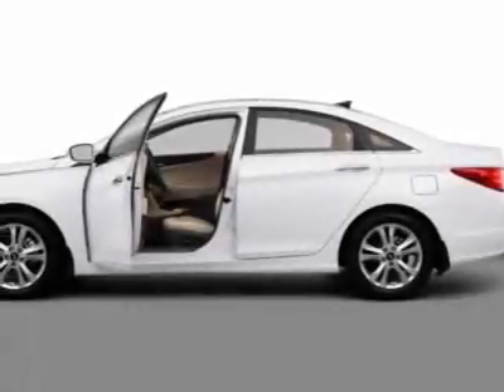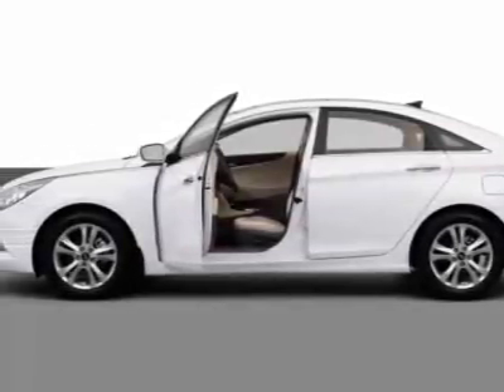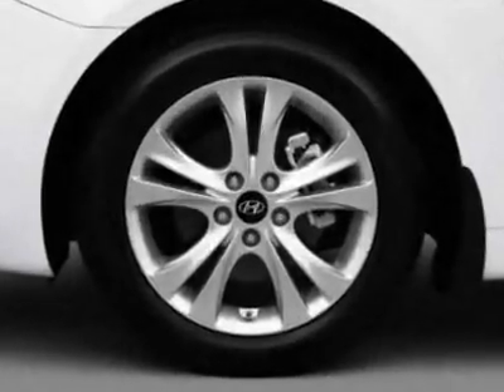2013 Hyundai Sonata Sedan 2.4L Automatic GLS - Columbia, SC